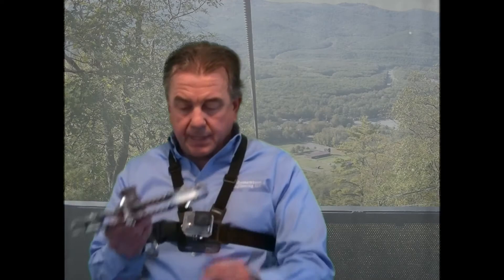RST 22 p 7,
RST 22 Manual Video production page seven (7)